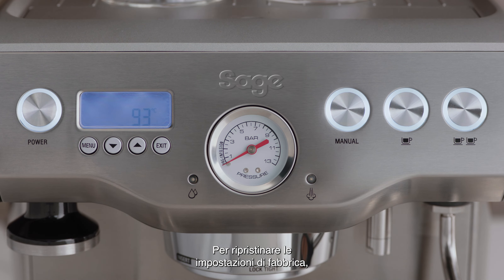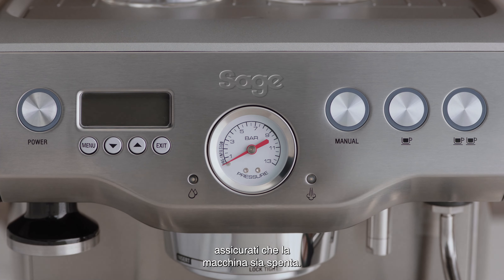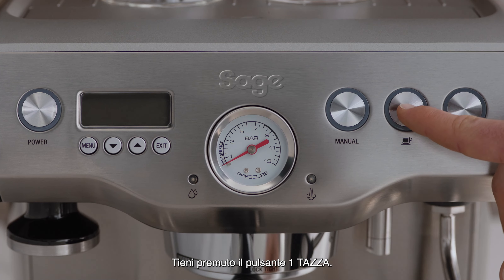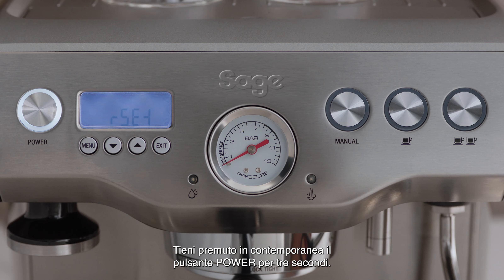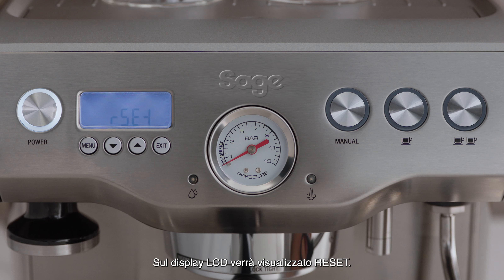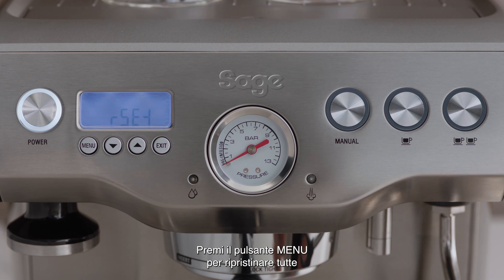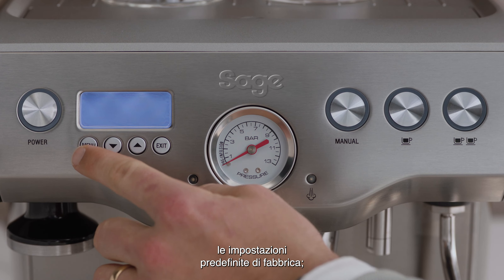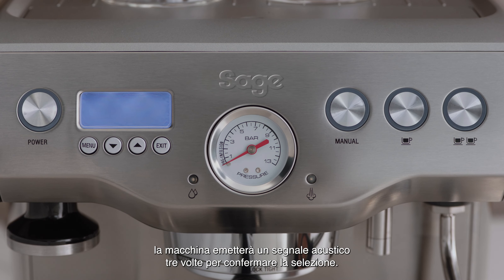The Dual Boiler™ | Guida al ripristino delle impostazioni di fabbrica | Sage Appliances IT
Il tutorial passo passo al ripristino delle impostazioni di fabbrica è arrivato.

A volte può essere utile ricominciare da zero e fare tabula rasa sulla tua macchina per espresso, e uno dei modi più rapidi di farlo è ripristinare le impostazioni di fabbrica, benché consigliamo questa operazione solo se è indicata come necessaria dal manuale o da uno dei tecnici dell'assistenza. Segui questi passaggi e la macchina sarà pronta a ripartire da zero in un batter d'occhio.

Istruzioni:
1. Assicurarsi che la macchina sia spenta.
2. Se la macchina è spenta, tenere premuti contemporaneamente i pulsanti 1 TAZZA e POWER (alimentazione) per tre secondi.
3. La macchina si accenderà e il display LCD mostrerà la scritta rSET.
4. Occorre premere il pulsante MENU per ripristinare tutte le impostazioni di fabbrica.
5. Infine, la macchina emetterà tre segnali acustici per confermare la selezione.

Se pensi che sia giunto il momento di sostituire il filtro dell'acqua della Dual Boiler™, guarda il nostro tutorial qui
Tenere pulita la macchina è importante: guarda questo video e scopri come eseguire un ciclo di pulizia